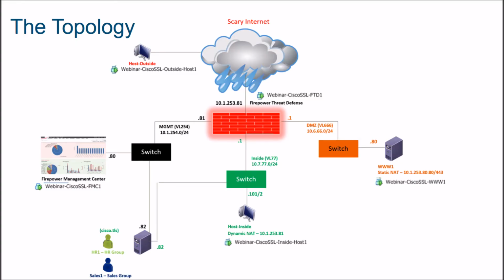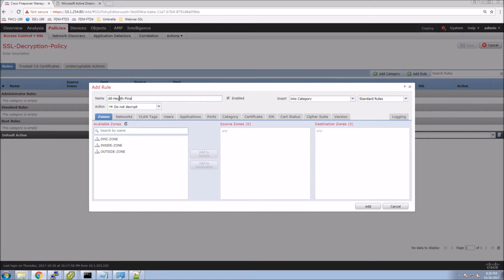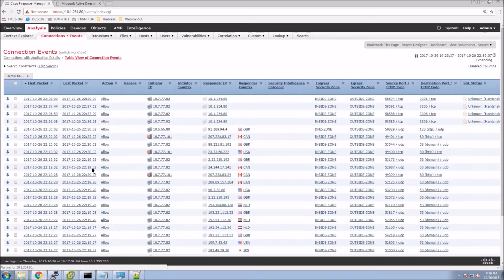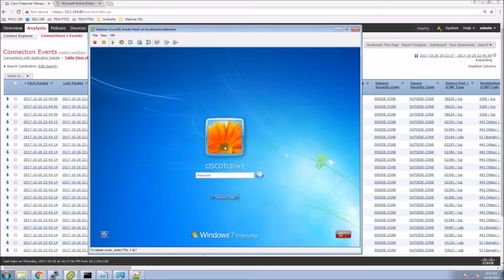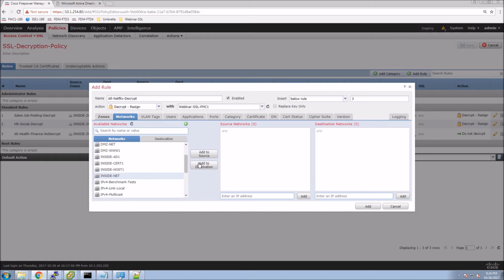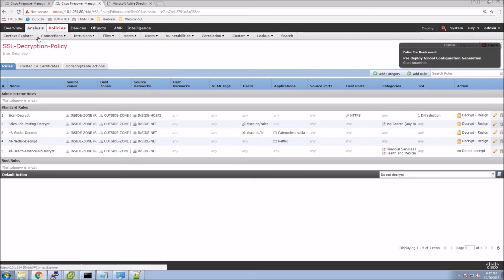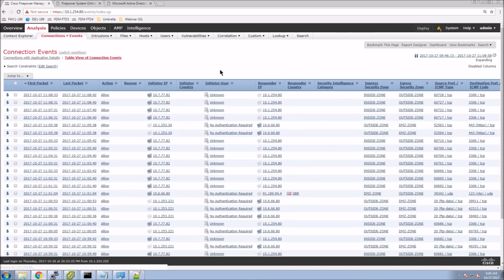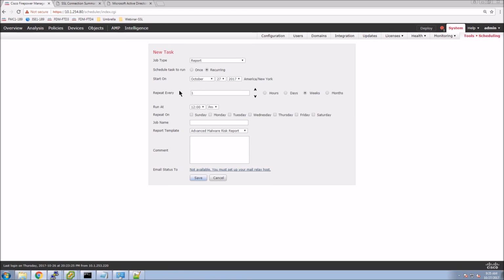21. Cisco Firepower Threat Defense 6 2 2: SSL/TLS Decrypt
Cisco Firepower Threat Defense doing SSL/TLS Decryption. In this video we will perform decryption using resign method, known key. We will build policies using AD integration and we will accommodate health and finance websites that should not be decrypted based on HR policy.  Lots of testing including to see the outcome of our policies.